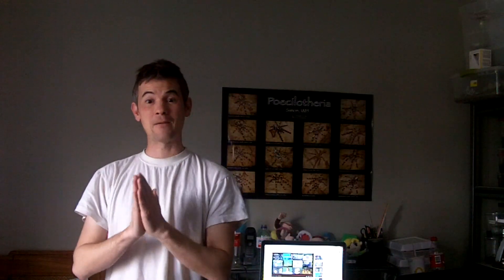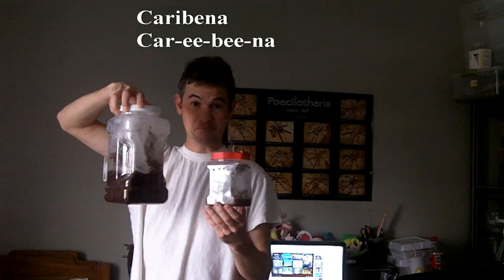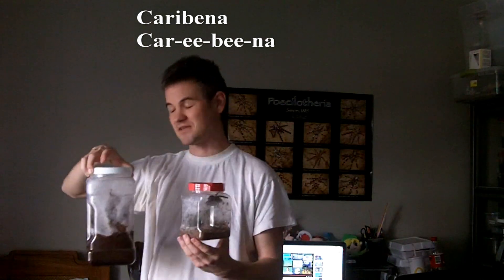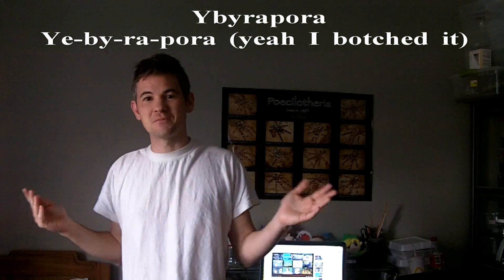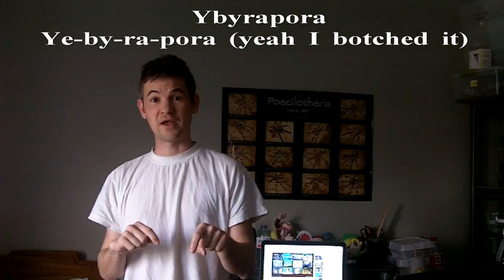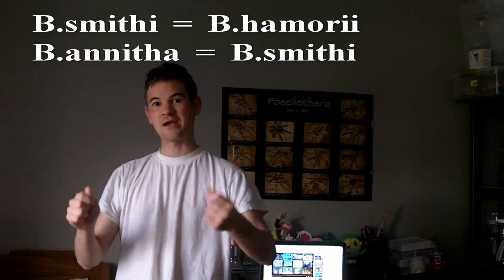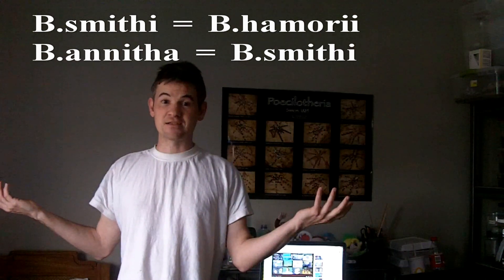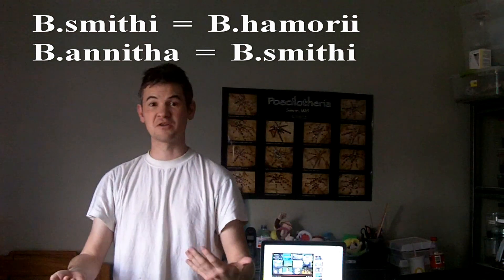2017 Tarantula Name Revisions and March T Update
Here's the link to the recent Avic changes.  I can't wait for tomorrow :)